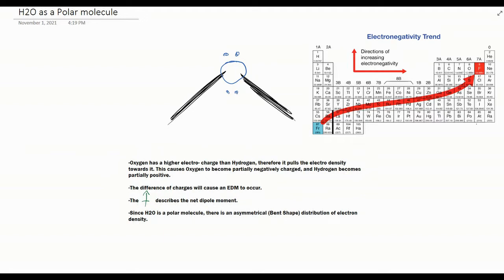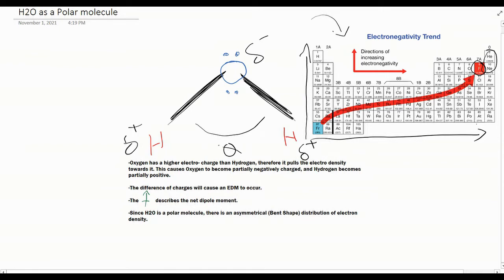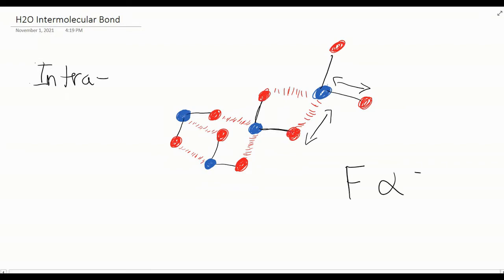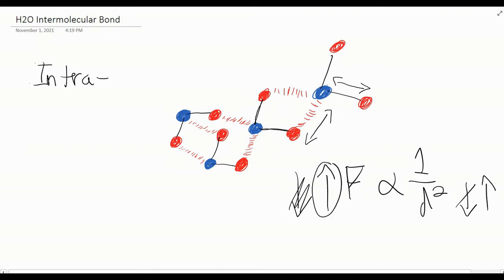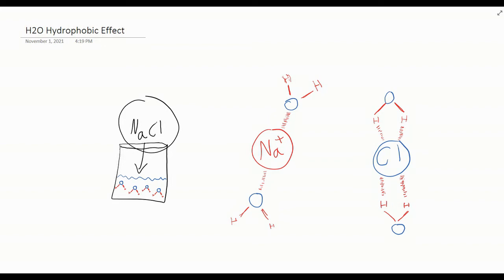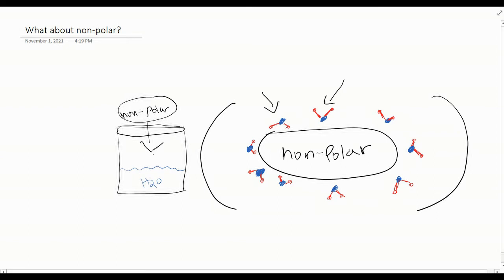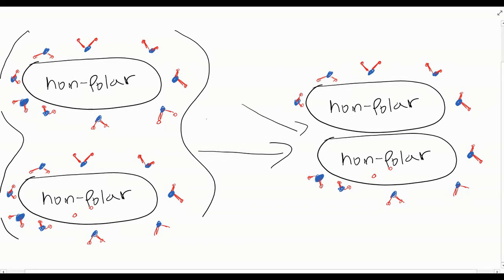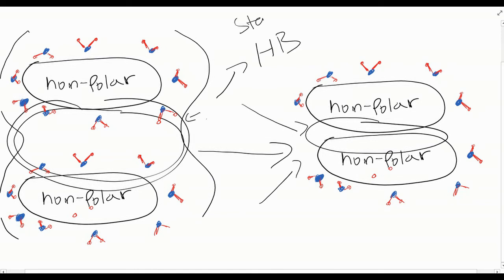Water Properties. Part One Biochemistry at Okan University